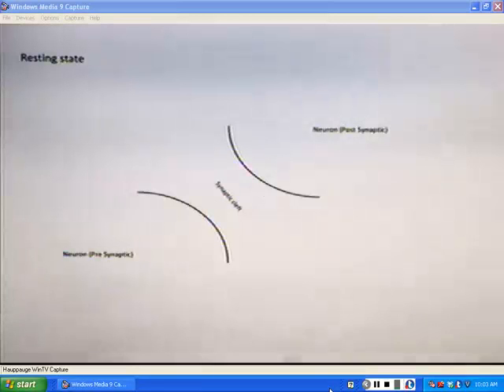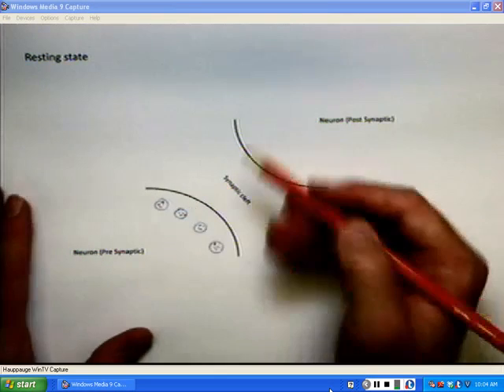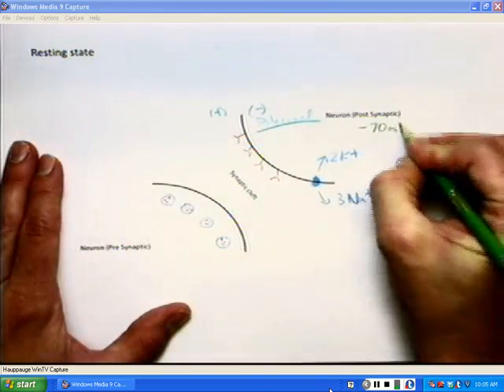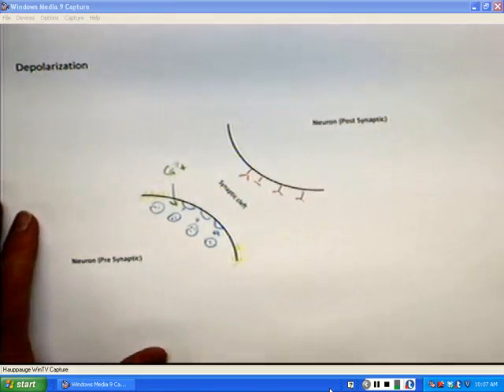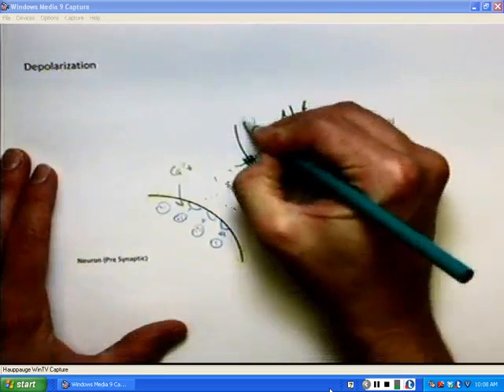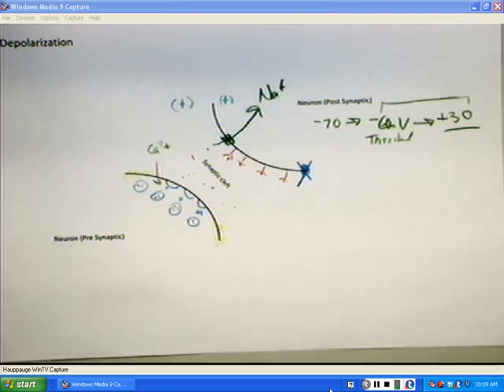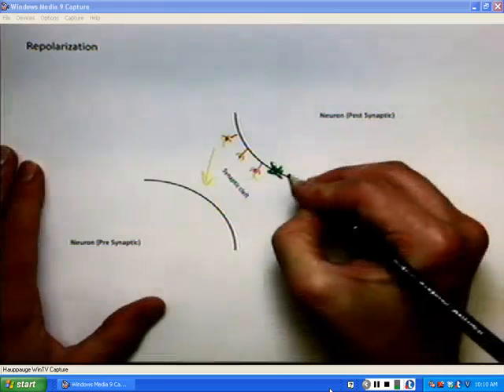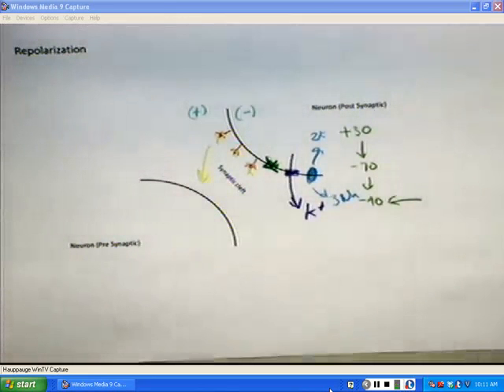Neurophysiology (Action Potential)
Description of The Neurophysiology (Action Potential).